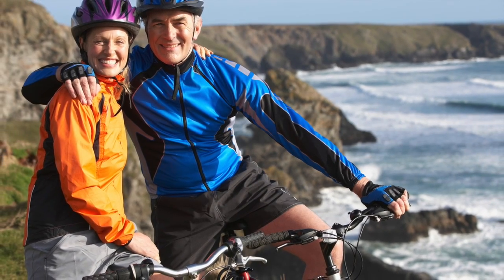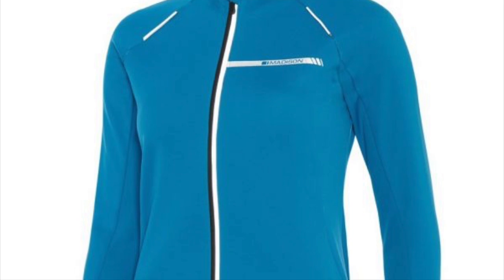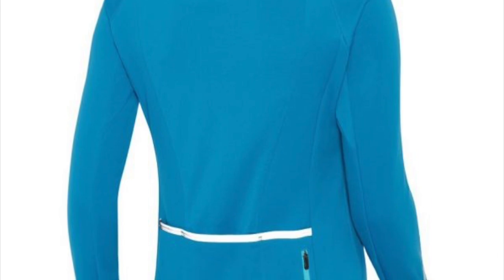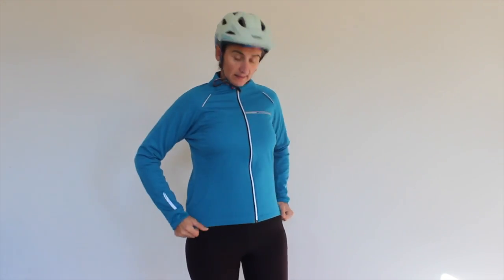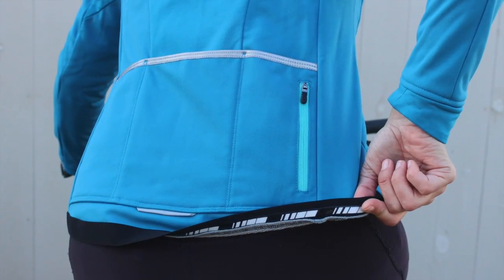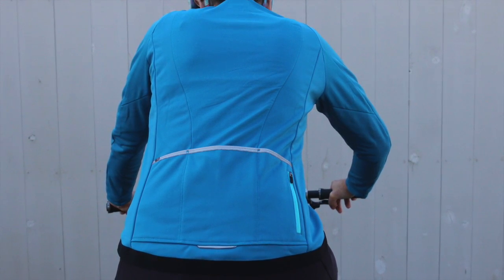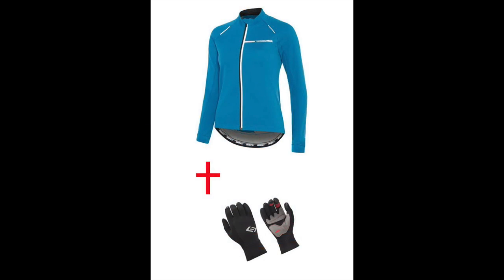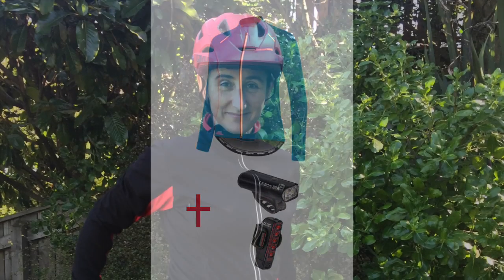Thermal Bike Jacket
This video is about a Thermal Bike Jacket designed to keep you warm when you ride.